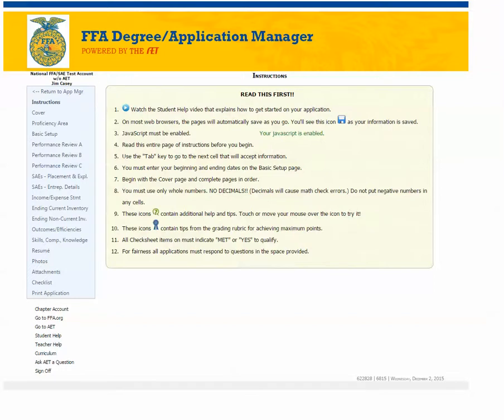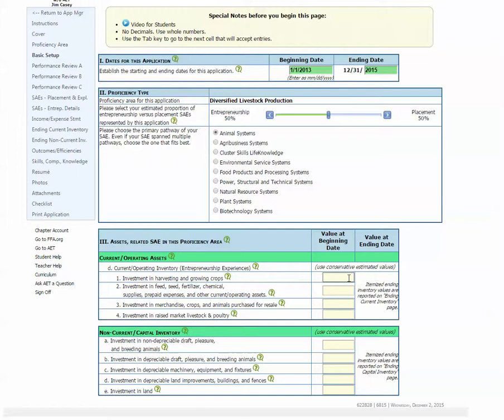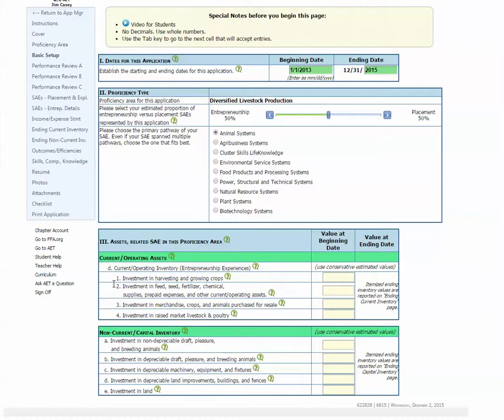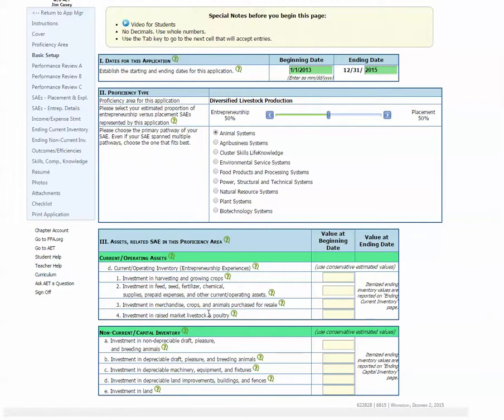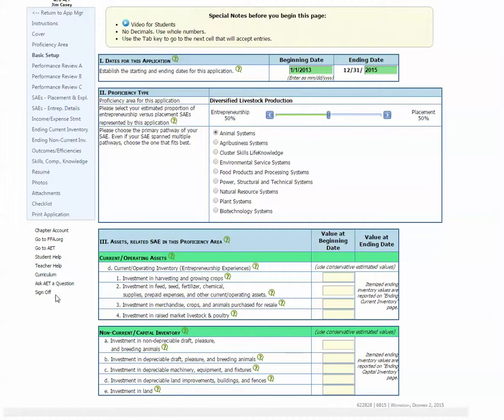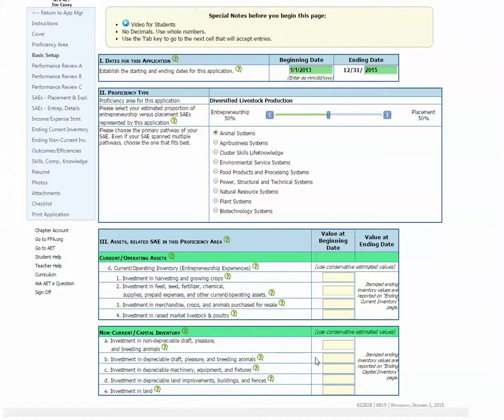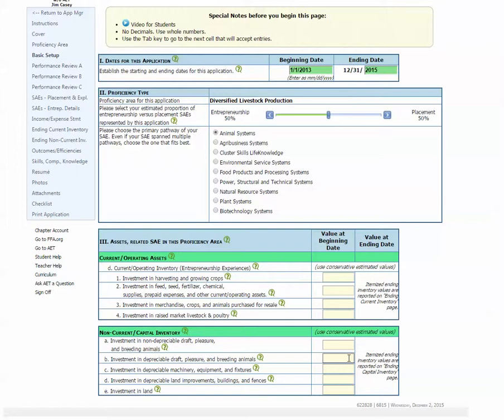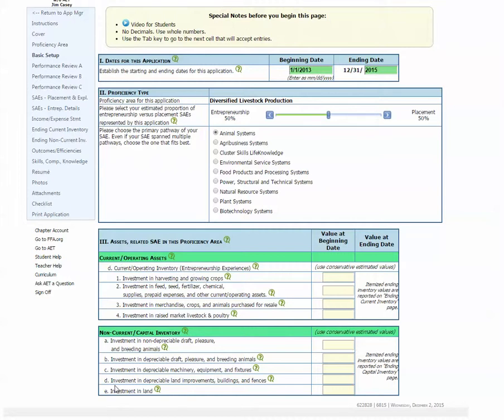Financials on the Basic Setup Page